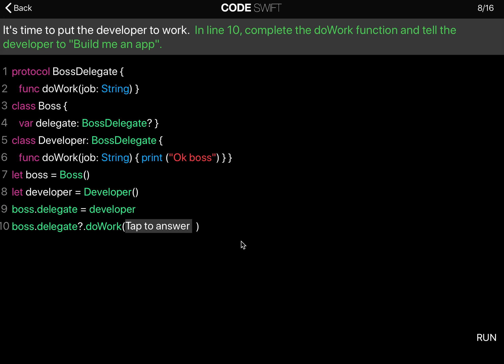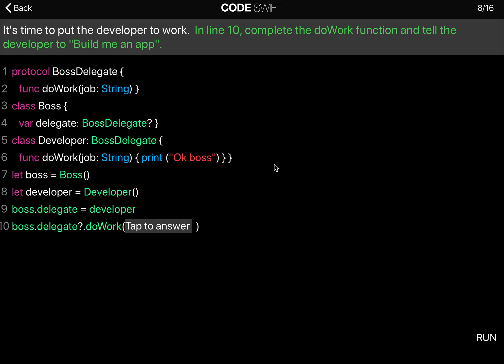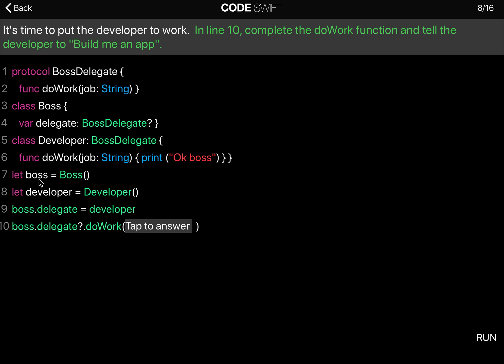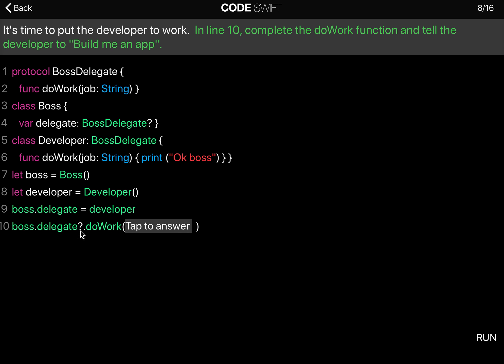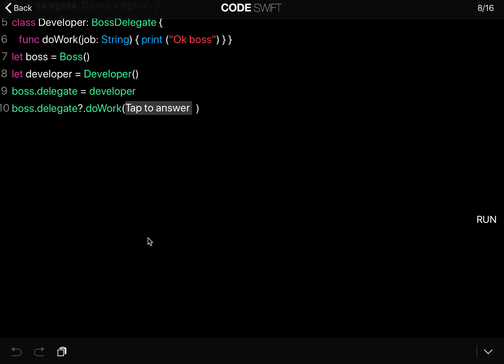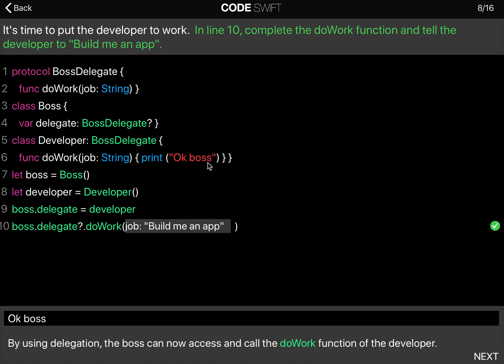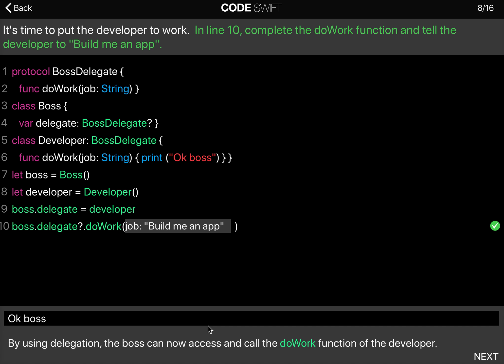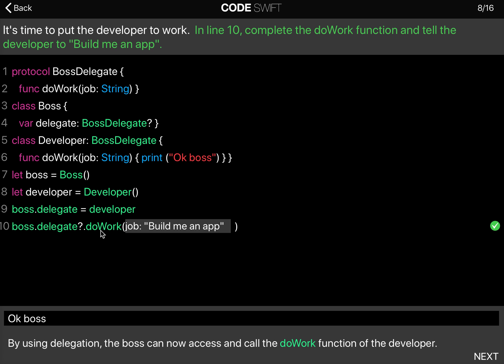Learn Swift: Delegate work to the worker (Chapter 20 Lesson 8)